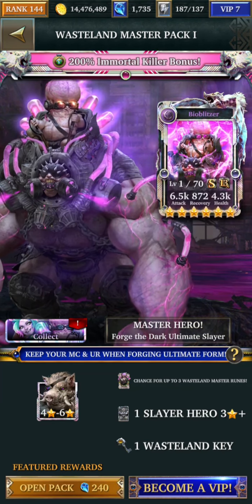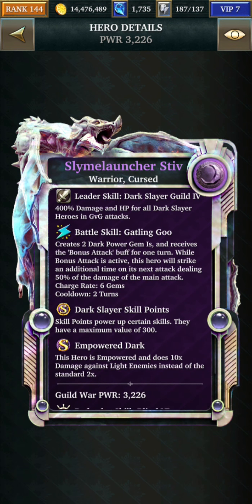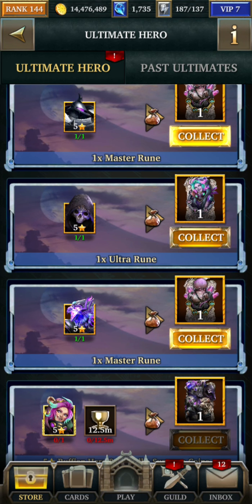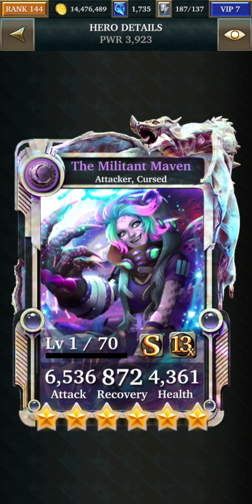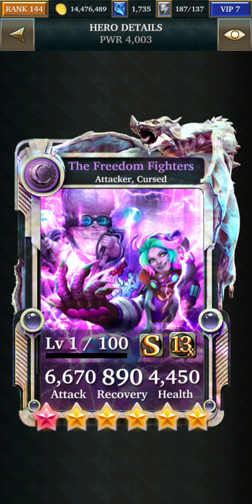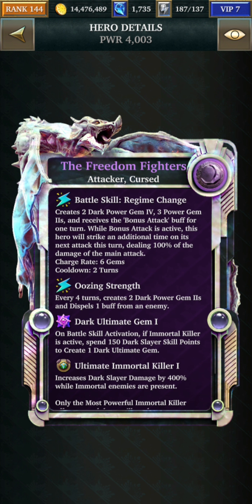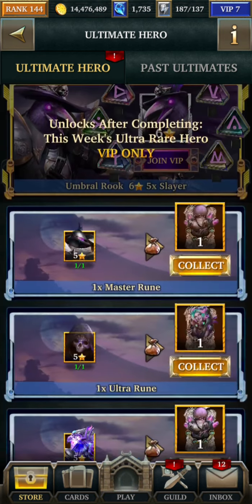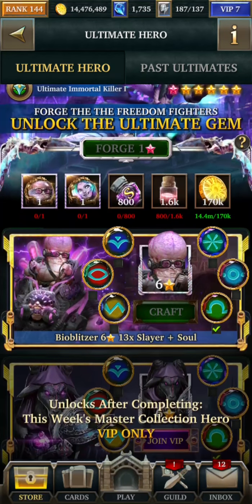LGOH Return to the Wasteland deck